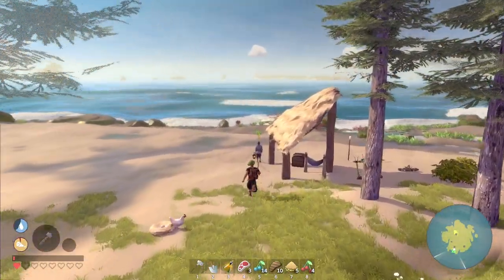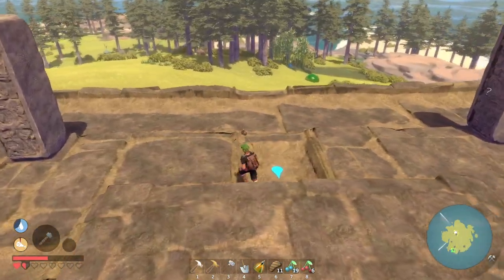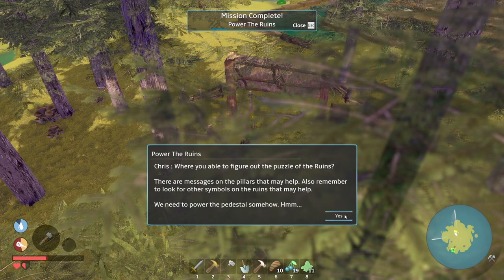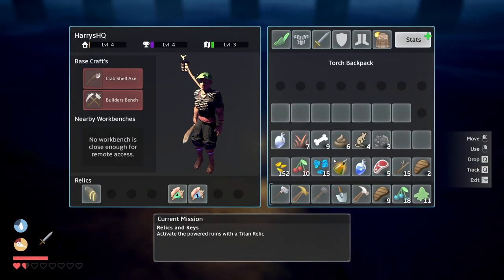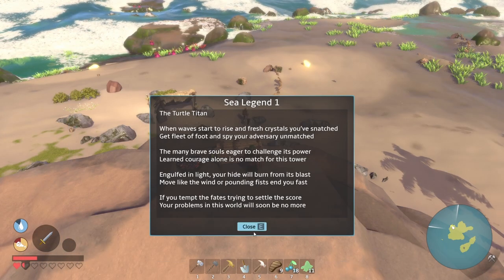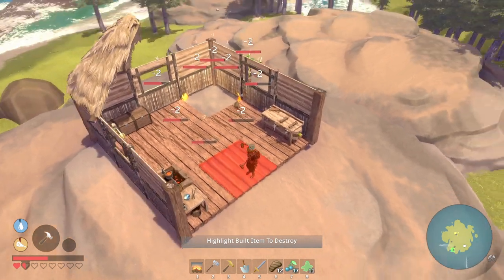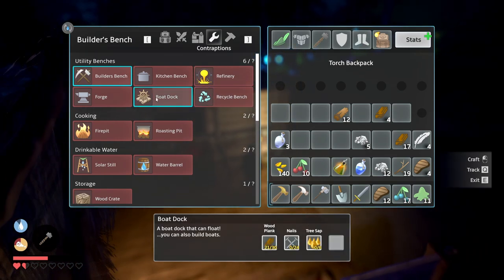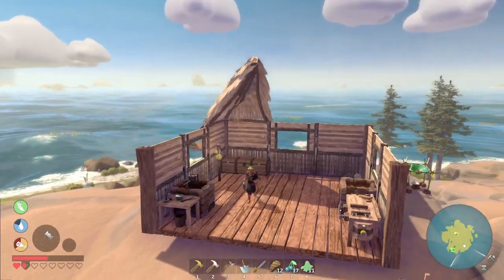Breakwaters | E2 | Boat Dock, Titan Cage & Titan Beam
Discovering the titan conch to activate the titan cage
First titan encounter resulted to escape first.